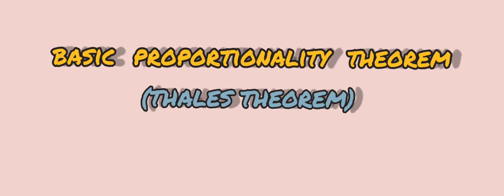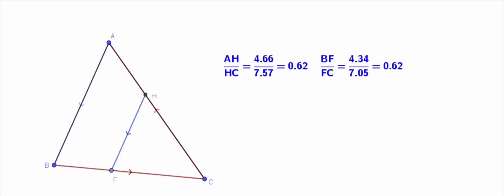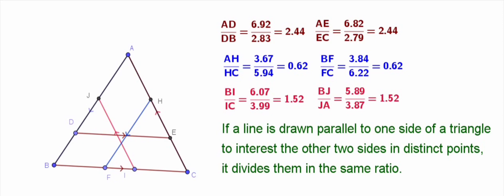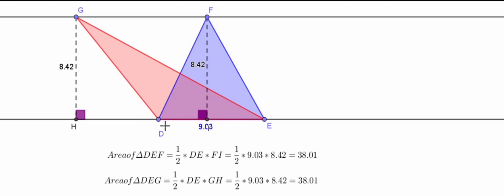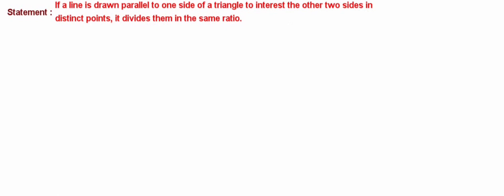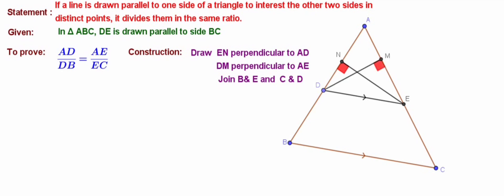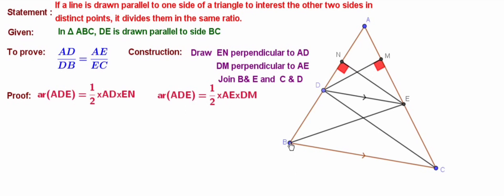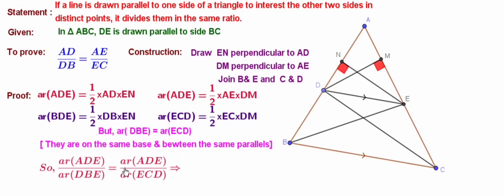Basic Proportionality Theorem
This Video is created to make the students understand the theorem practically first and then theoretically ( In the way it is to be written in the examination)